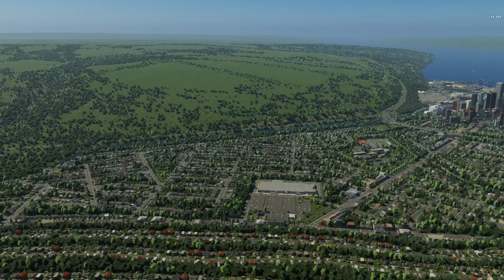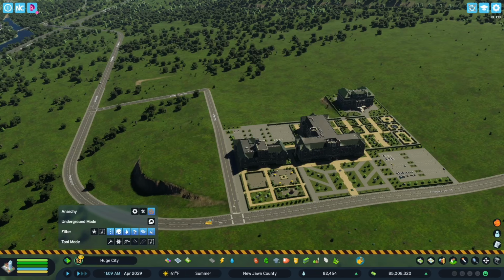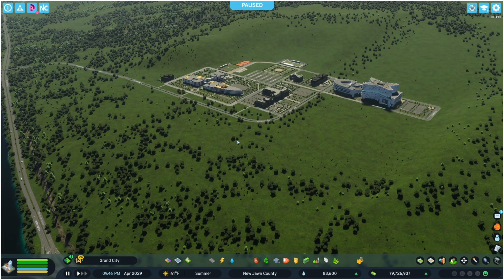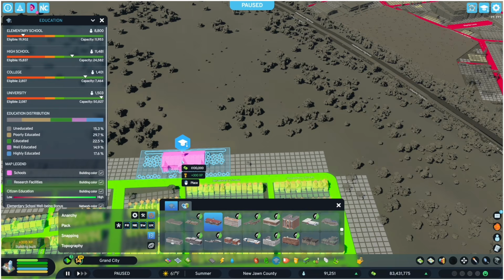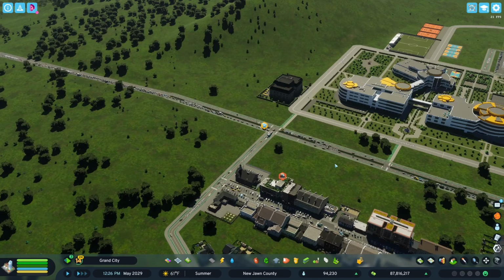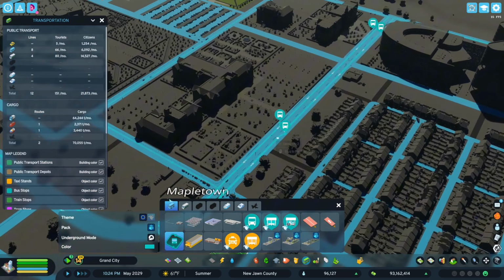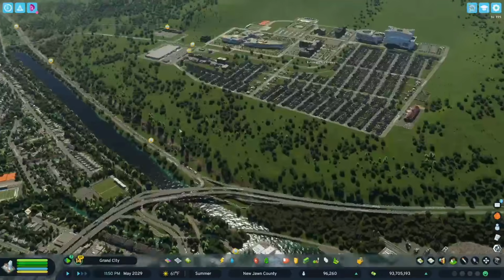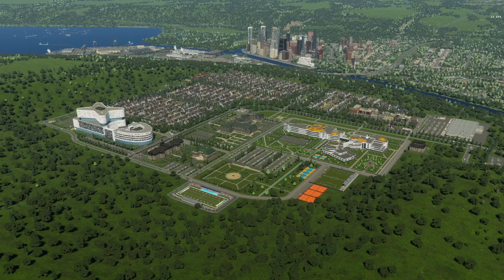Building a University Campus & College Town (NJC Ep. 7)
Leave some suggestions in the comments about the build and what to do next!